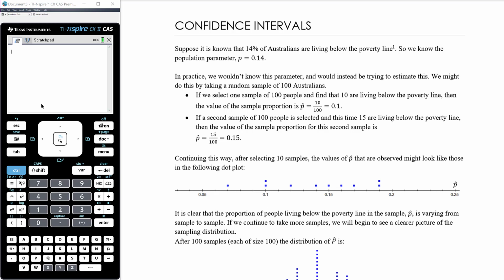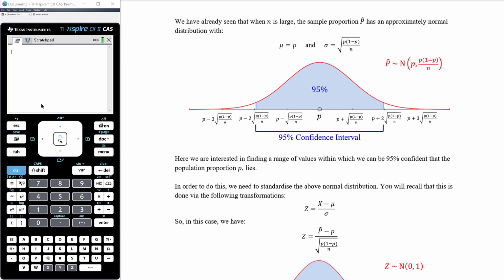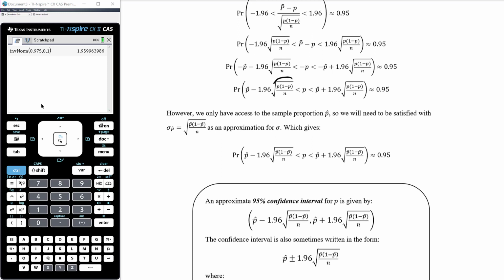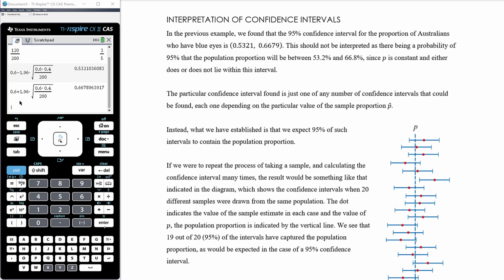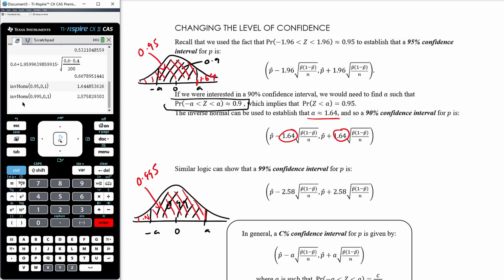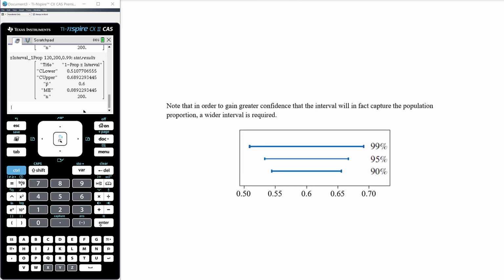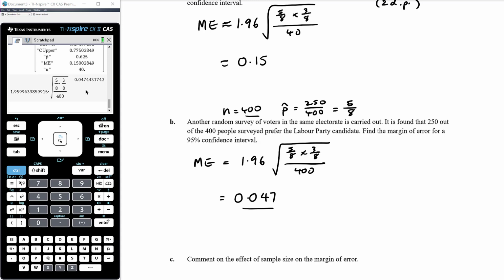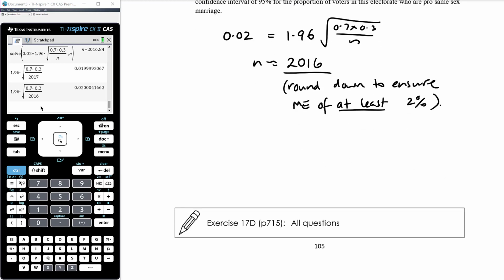Confidence intervals | Unit 3 and 4 VCE Maths Methods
This video is aimed at students studying Unit 3 and 4 of VCE Mathematical Methods. This video is part of the topic on Statistical Inference.

This video looks at how to find and interpret confidence intervals. This includes
🔸 approximating the binomial distribution with the normal distribution for large samples
🔸 using the standard normal distribution to find a 95% confidence interval
🔸 changing the level of confidence, and the impact that this has on the width of the confidence interval
🔸 interpreting a confidence interval
🔸 the margin of error, and how to calculate the required sample size to ensure a specified margin of error

My class uses the Cambridge Senior Mathematics textbook for Units 3 and 4 Mathematical Methods for the Australian Curriculum / VCE. The content in this video is covered in Chapter 17 of this textbook.